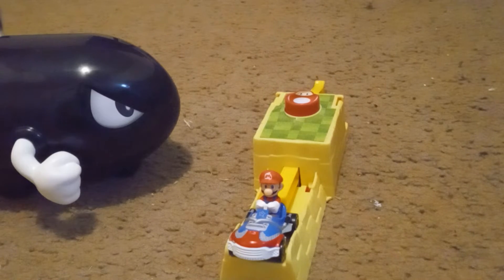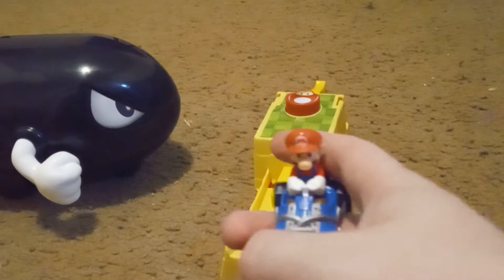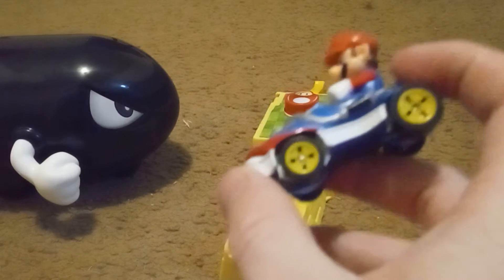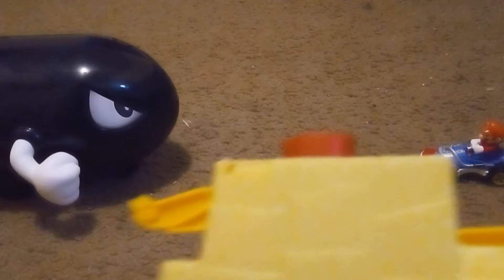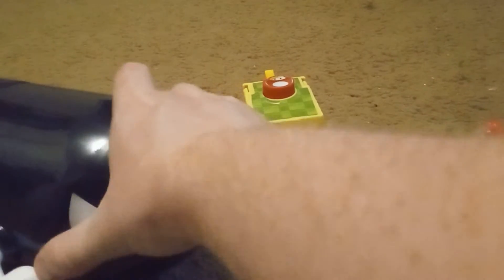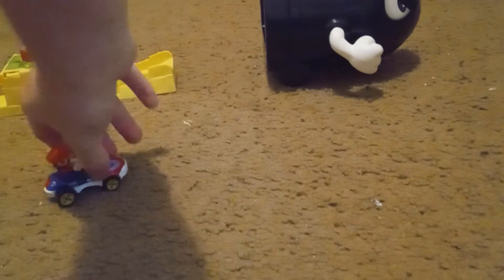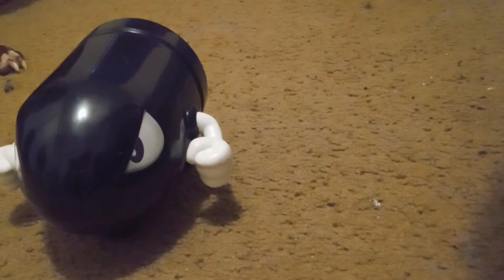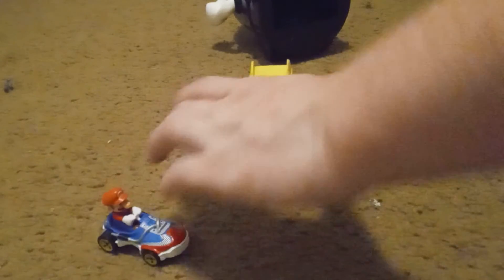Bullet Bill playset from Hot Wheels Mario Kart review